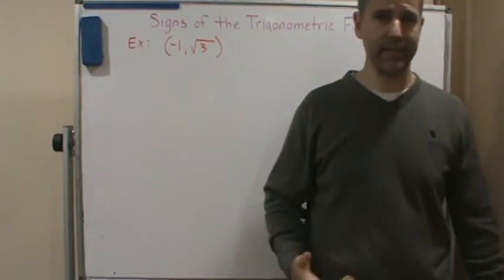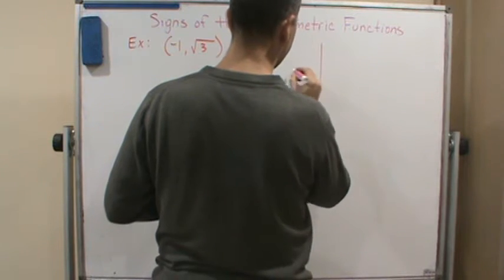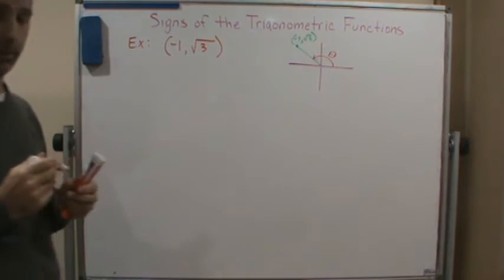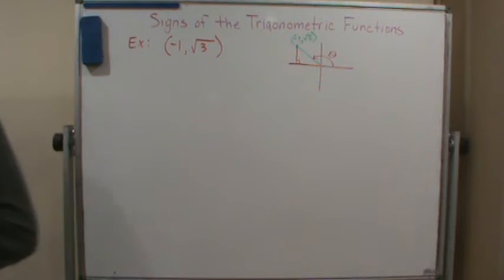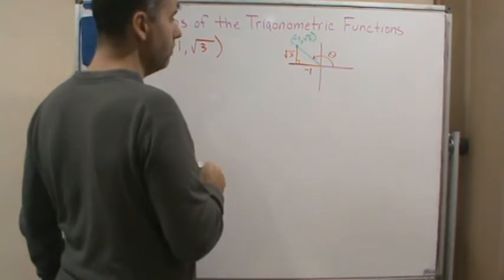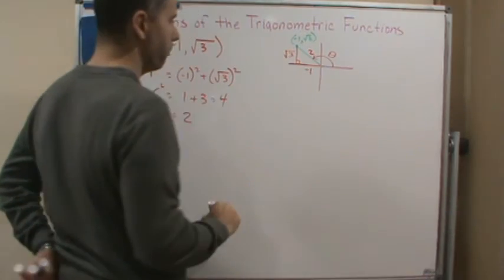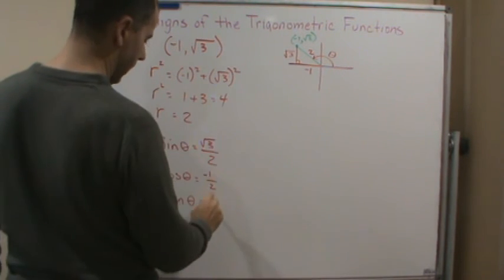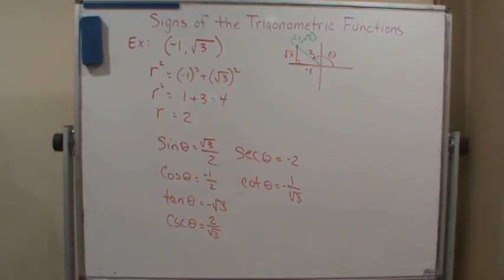Technical Math Signs of Trig Functions Example 4